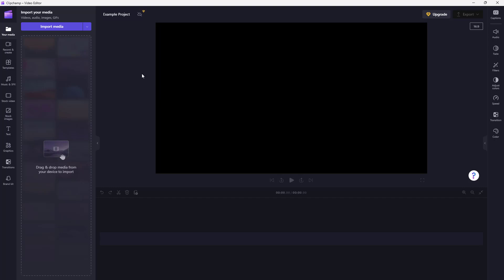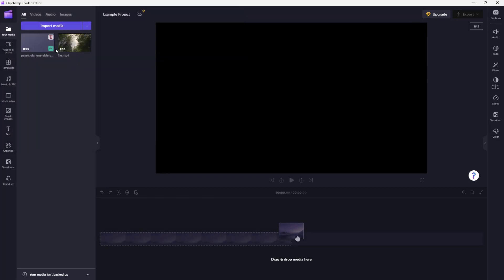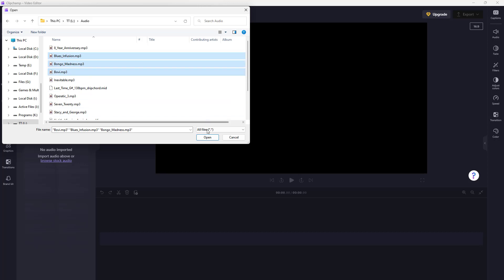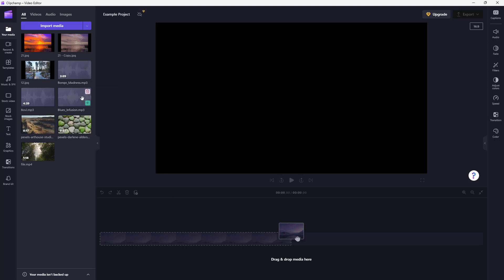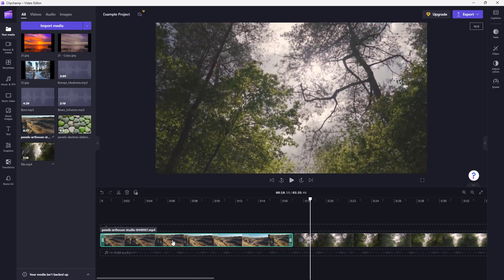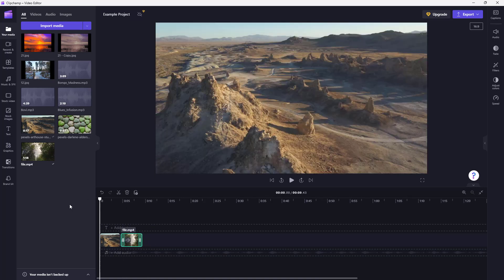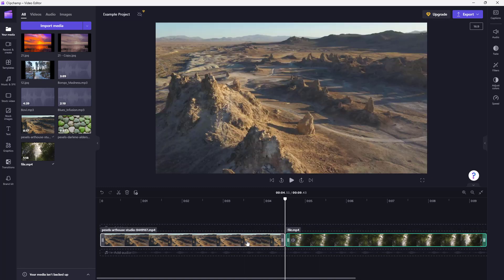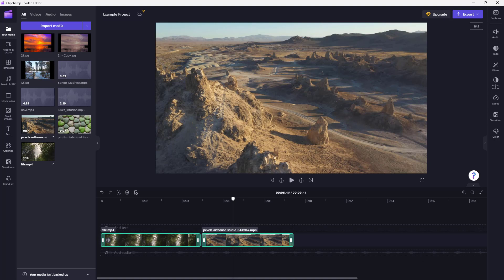Clipchamp Tutorial - Lesson 4 - Importing Media from Computer and Arranging in Timeline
In this tutorial, we will be discussing about Importing Media from Computer and Arranging in Timeline in Clipchamp